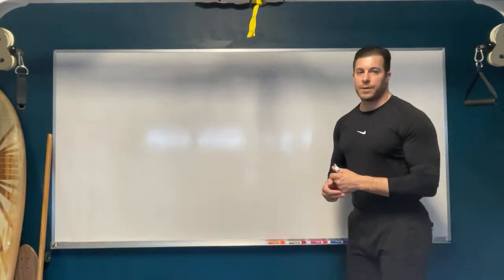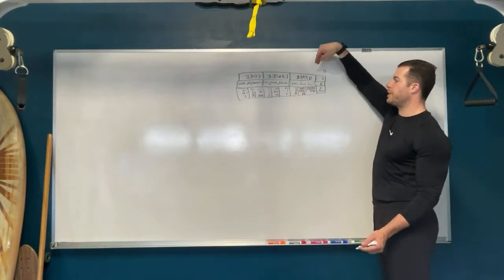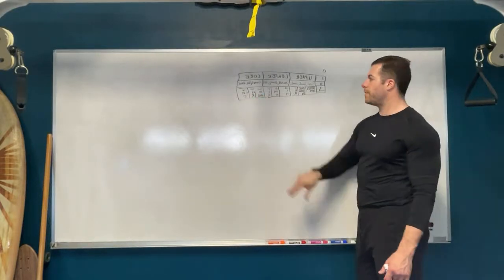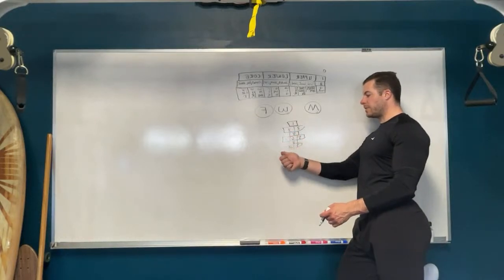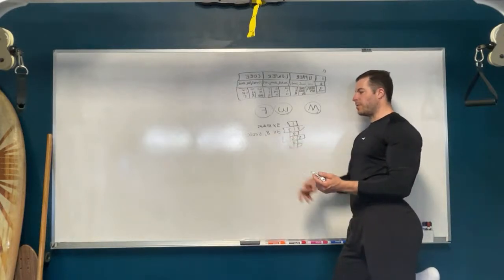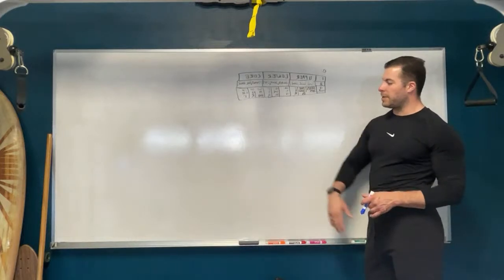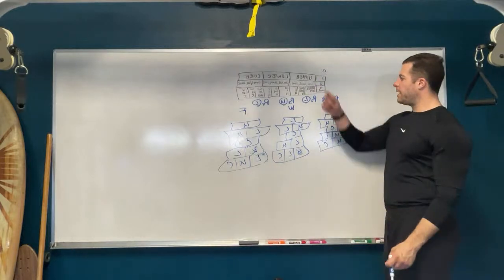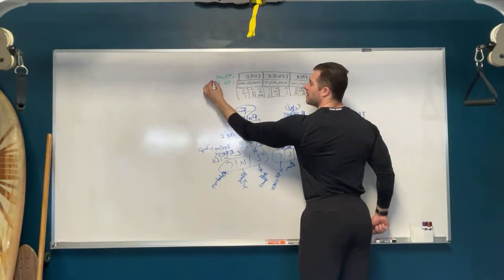Adapted Physical Activity is live!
Adapted Physical Education Activities and Games for individuals with and without disabilities.

-Activities for children
-Activities for adults
-Inclusive Pedagogy
-Critical Pedagogy
-Yoga for Autism
-Fitness Leadership
-Elementary Physical Education
-Secondary Physical Education
-Coordinated School Health
-Aquatics for Autism
-Structured Physical Education Activity Stations
-Healthful Living Curriculum
-Self Determination, Empowerment,
-Physical Activity Assessment
-Applied Learning
-UNCW
-College of Health and Human Services
-School of Health and Applied Human Science
-Instant Activities
-Group Fitness
-Yoga
-Fitness
-Leadership
-Education
-Video Diaries
-Social Action Curriculum